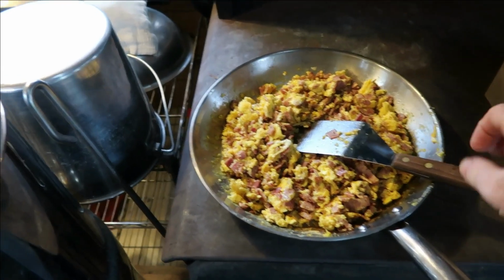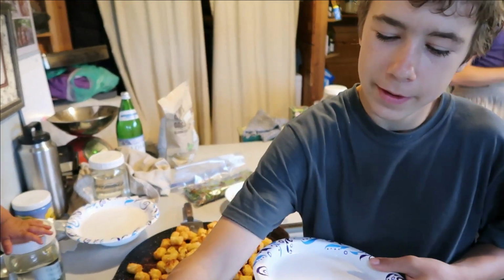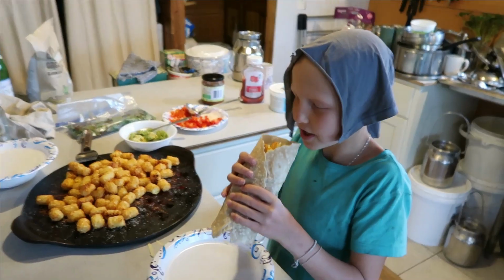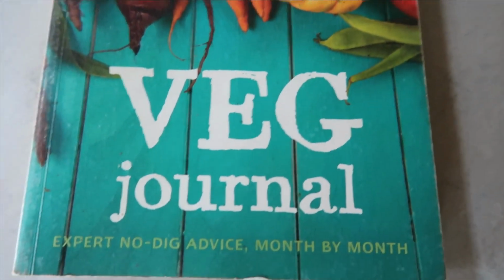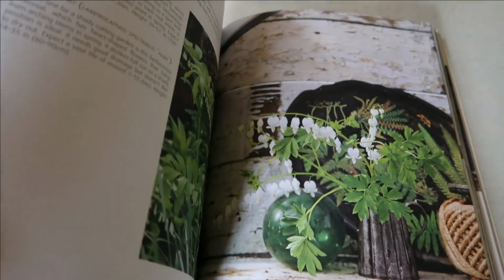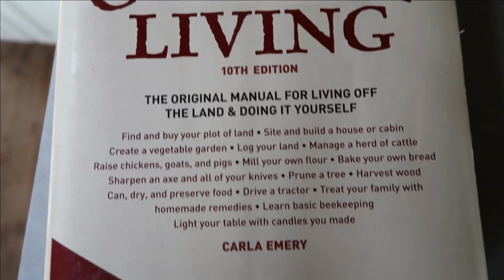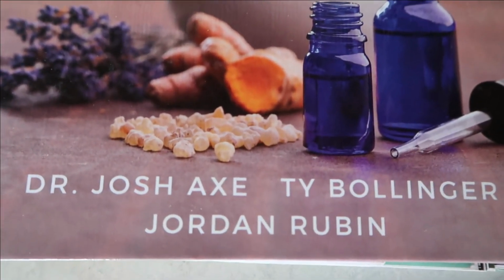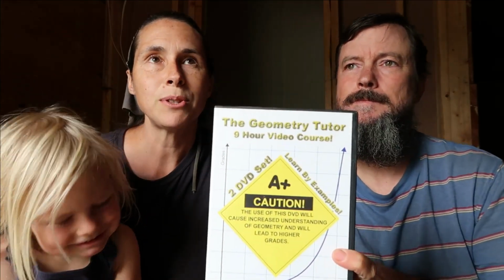HOMESTEAD LIVING VIDEO #33 (May 2021)/ Q & A - Favorite Resources, Gardening Tips, Why No Hair?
Favorite books for children and teens